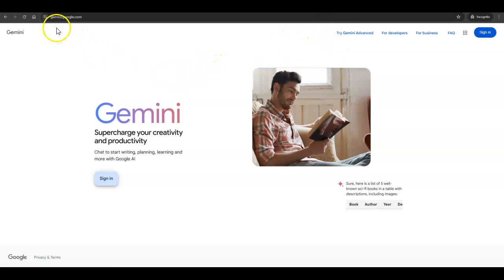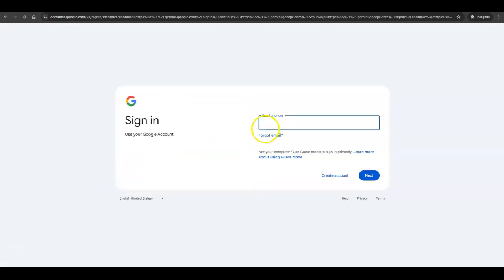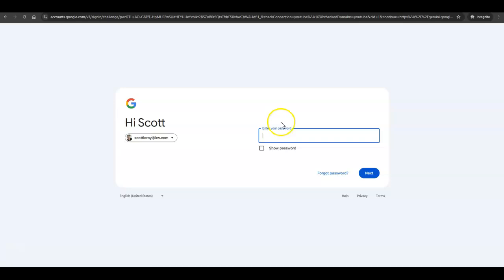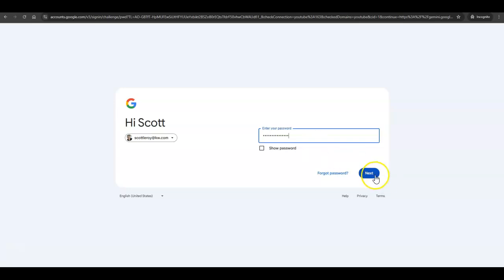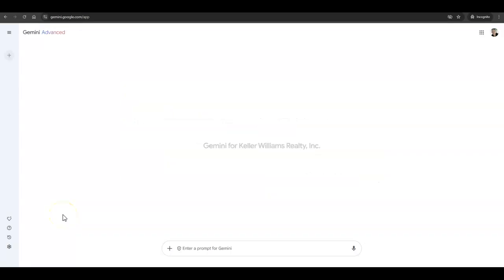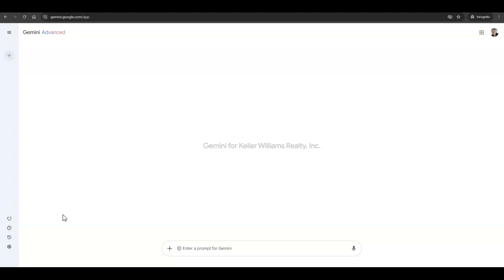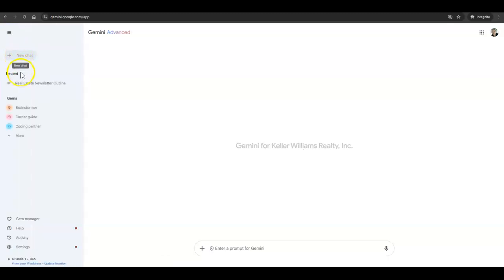Tech Tip: How To Access Gemini Advanced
As a Keller Williams Realty agent you now have access to Gemini Advanced through your Google Workspace account. Through this quick video we will walk you step by step through how you can access the back end immediately with Founder Scott Le Roy of Scott Le Roy Marketing.